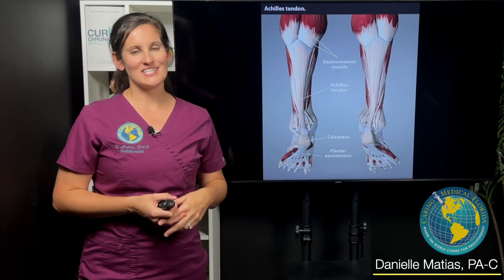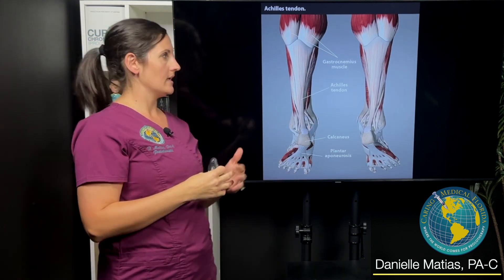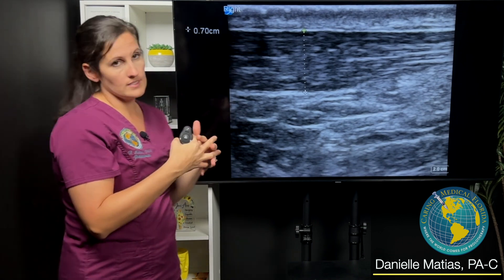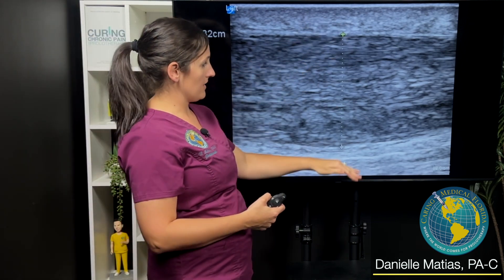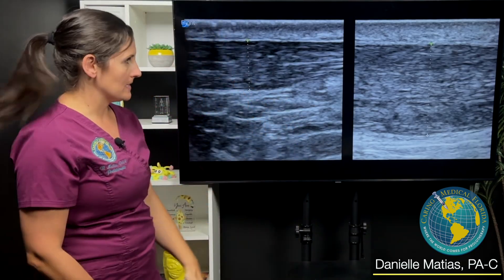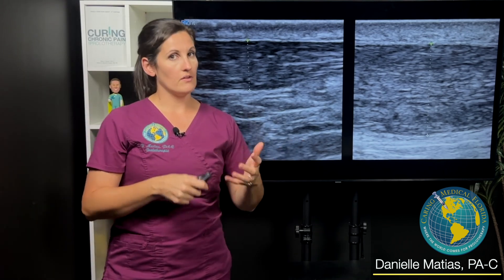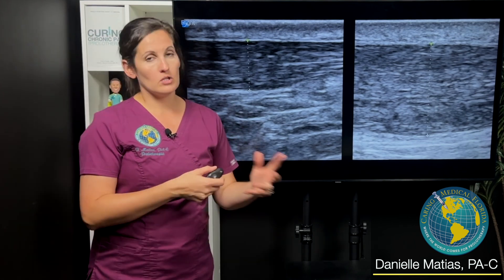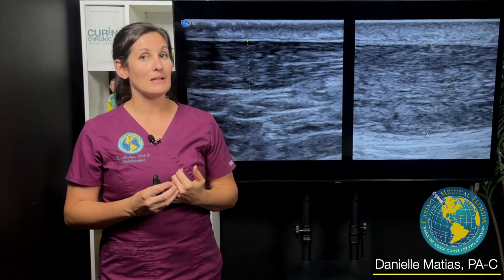Achilles tendon pain and degeneration treatment with Prolotherapy- Ultrasound case review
Danielle Matias, PA-C discusses an Achilles tendon degeneration case and how we use ultrasound to diagnose and monitor improvement as patients are being treated. If you have Achilles tendon pain, regenerative medicine options like Prolotherapy with PRP (platelet-rich plasma) or stem cells may provide pain relief and tendon repair. One of the ways that we diagnose tendon degeneration to analyze which route would be ideal is to ultrasound the good vs. bad side and discuss the patient's goals for returning to sports and their ideal activity level.